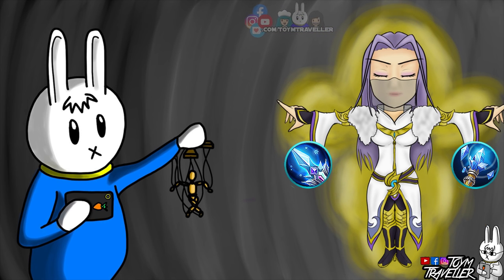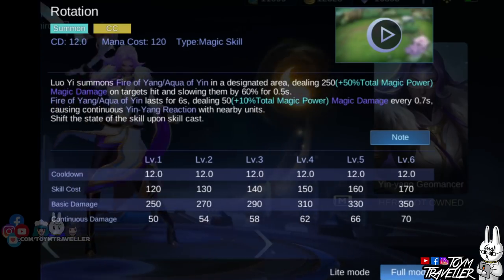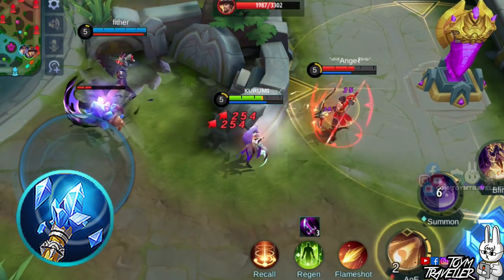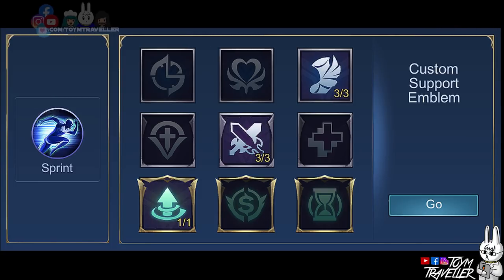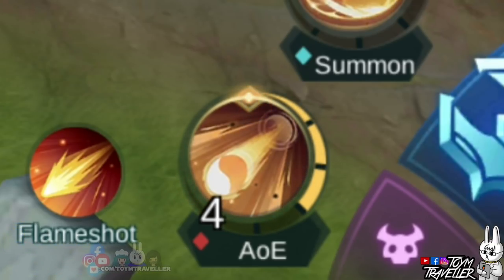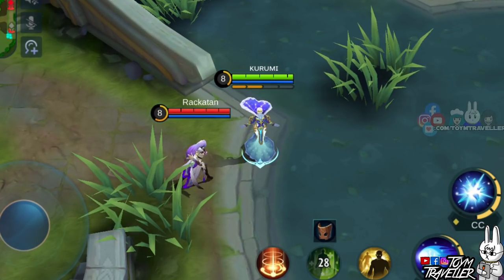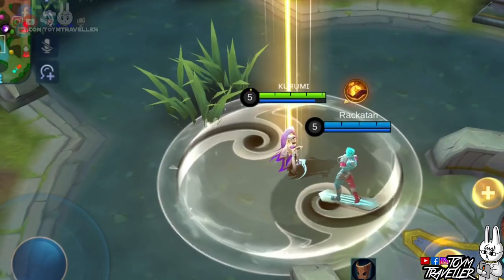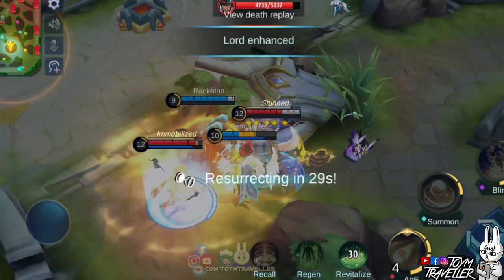LUO YI - TIPS, ITEMS, SPELL, EMBLEMS, TRICKS, AND GUIDE - MGL MLBB BOOT CAMP VOLUME 82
Mobile Legends Boot Camp Vol. 82 : Luo Yi - Tips, items, Spell, Emblems, Tricks, and Guide
On this boot camp, we are gonna feature our Yin-Yang Geomancer, Luo yi.

We will tackle on the skills, item build, best ability or spell, and some tips and tricks to guide you on your journey on using Luo Yi..